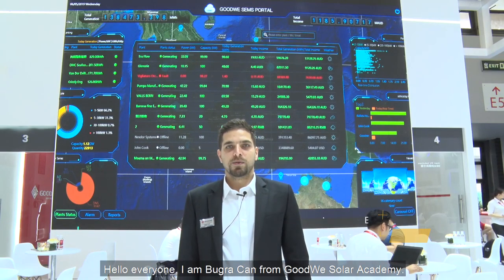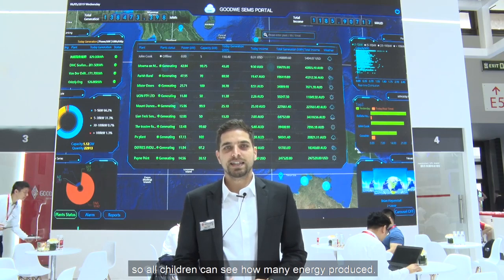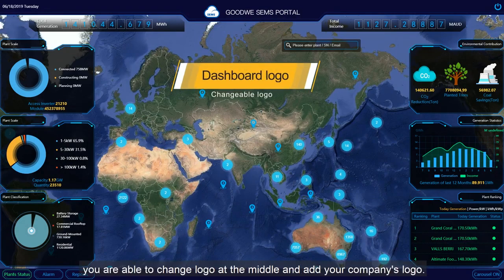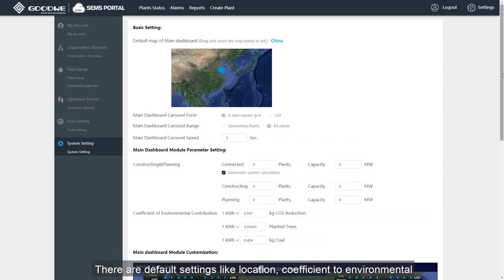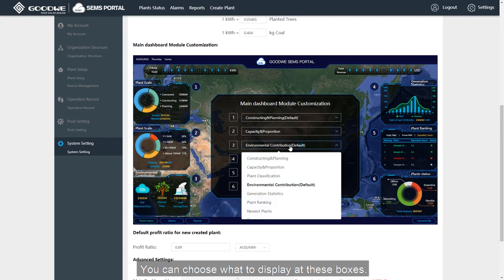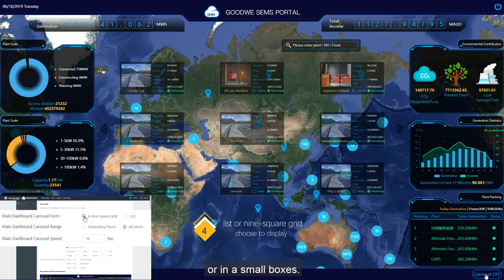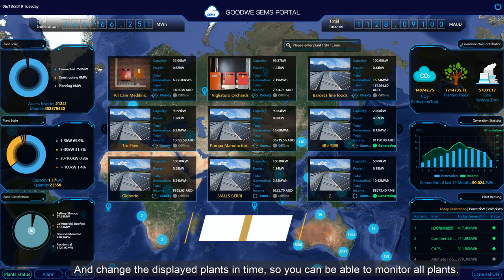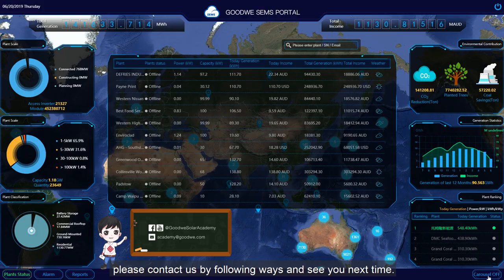GoodWe - SEMS Portal (Smart Energy Management System)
Main Dashboard is a quite practical function of SEMS Portal, which includes features such as customized logo, self-defined location, six display boxes, carousel, and other optional functions. Bonus: This Main Dashboard function comes for free. (GoodWe Solar Academy)